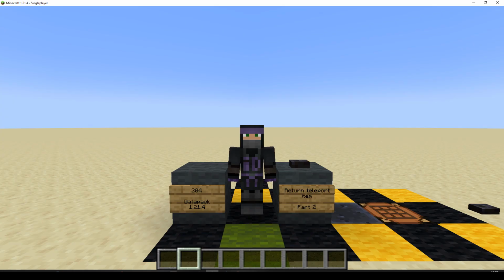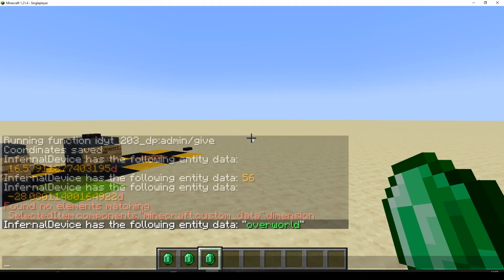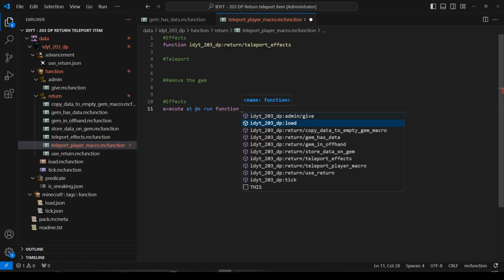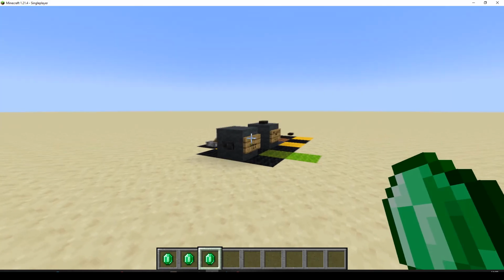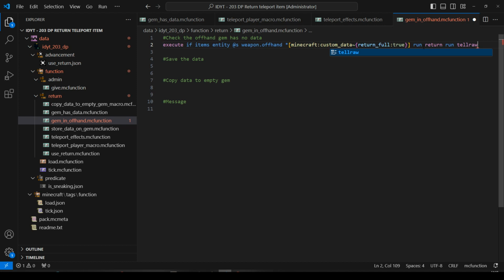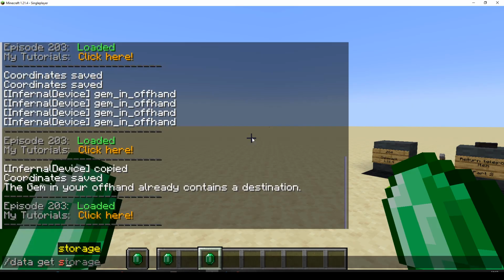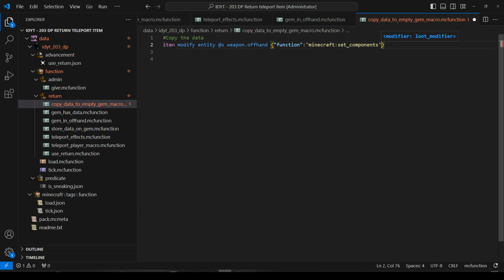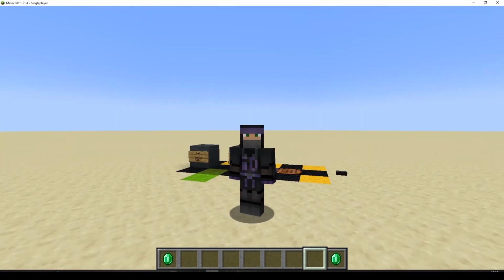204: DP Return teleport item Part 2 [Minecraft 1.21 Datapack]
Ep204: Making an item that can save coordinates, copy them, and teleport to them later.

00:00 Intro
00:50 Function gem_has_data
04:35 Function teleport_player_macro
07:10 Function teleport_effects
08:25 Function gem_in_offhand
14:15 Function copy_data_to_empty_gem_macro